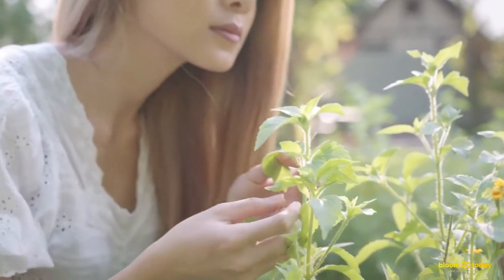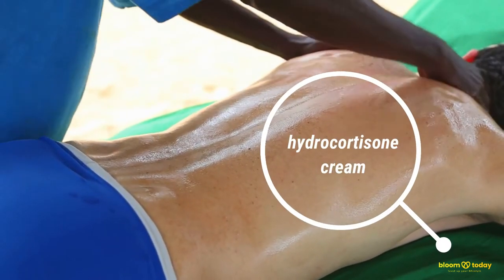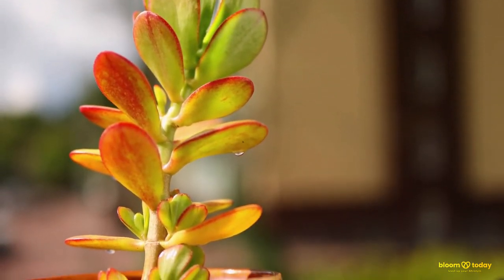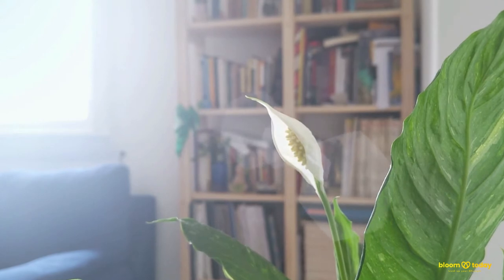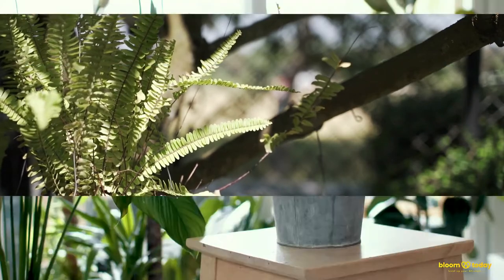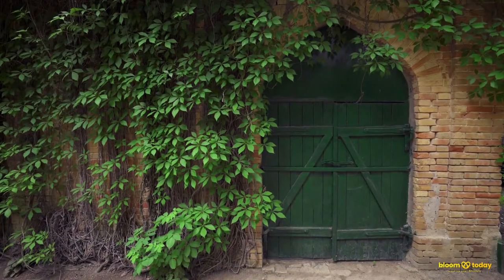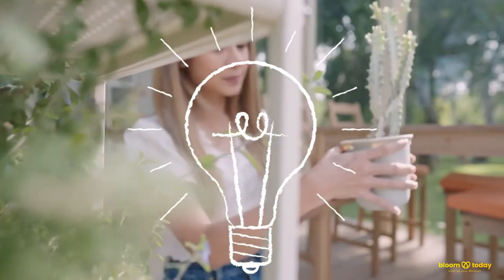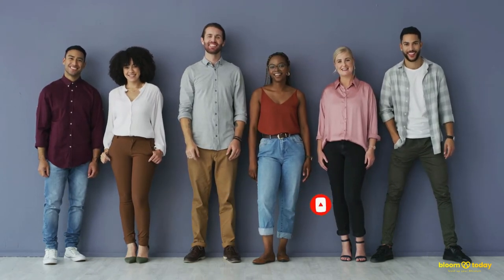10 BEST INDOOR PLANTS (for jungle lovers)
Get inspired by the 10 BEST & HEALTHY INDOOR PLANTS (for jungle lovers)

It’s no secret that having plants in your home can have a positive impact on your health and well-being. Research has shown that indoor plants can improve air quality, purify water, reduce stress and enhance your mood. But when it comes to choosing the right plants for the job, it can be hard to know where to start. This is especially true if you suffer from allergies or are just generally not that interested in keeping houseplants around your home. We are here to help you get started, we’ve put together this list of 10 healthy plants you should have in your home.
Before we jump in, you are watching the BloomToday youtube channel! We are here to inspire you to level up your lifestyle.

About BLOOM TODAY
🎥  Videos to level up your lifestyle
🎨  Written, voiced and produced by BLOOM TODAY